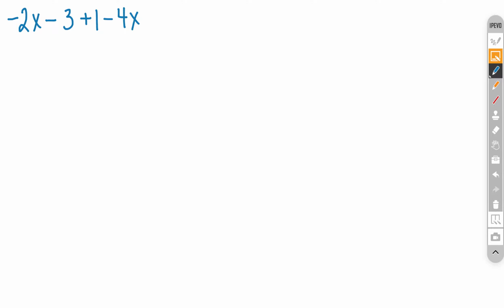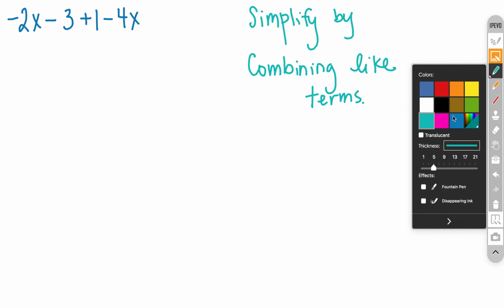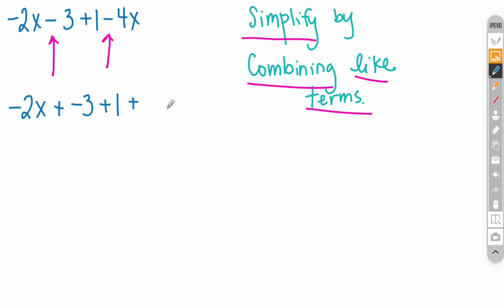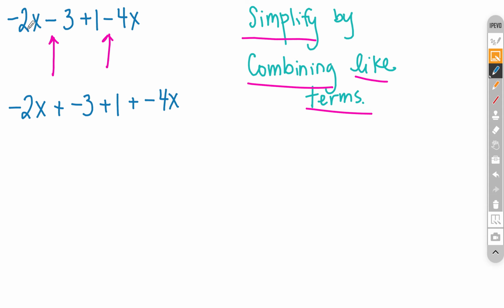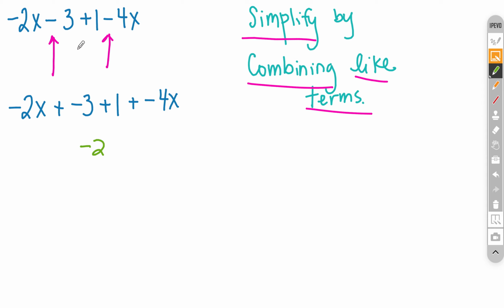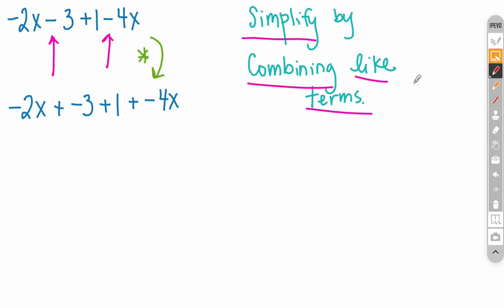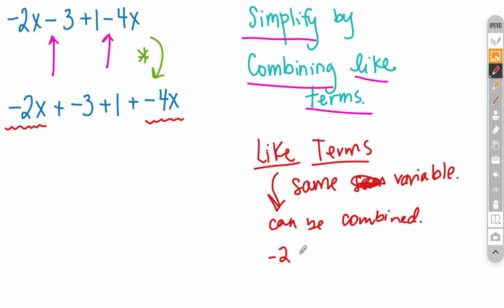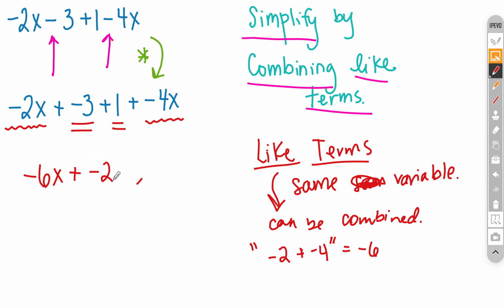Combining Like Terms Ex. 1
This video shows how to combine like terms.